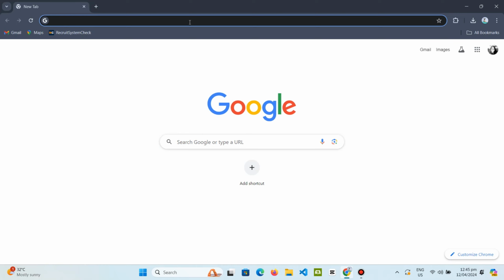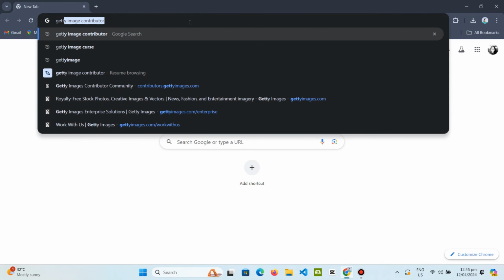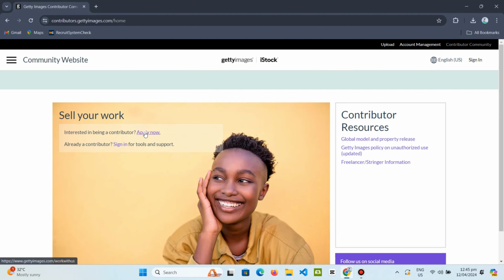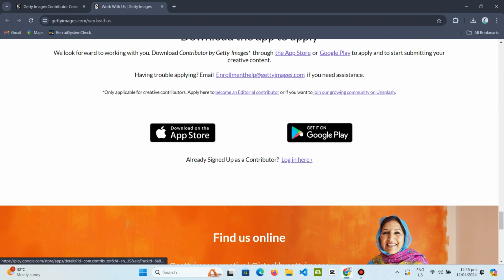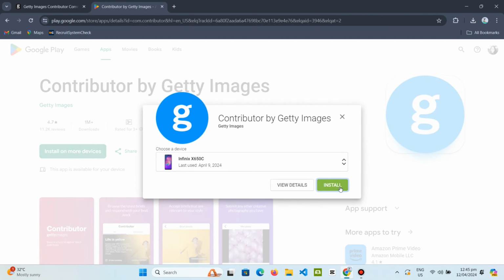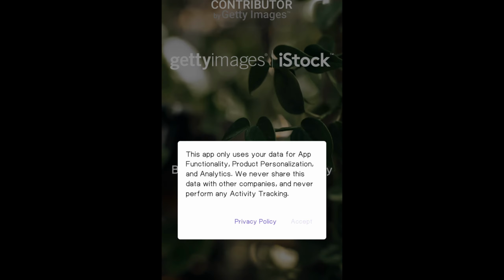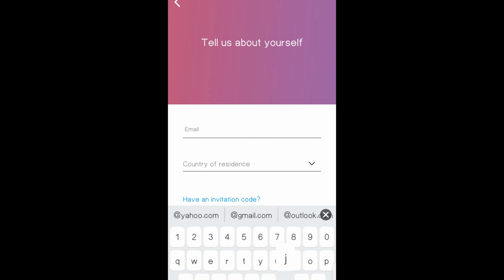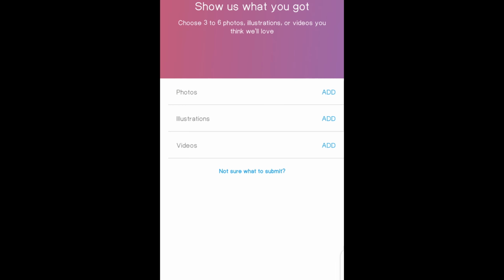How To Create Contributor Account On Getty Images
Unlock the Secrets to Earning with Your Photos: A Getty Images Contributor Guide

📸 Are you passionate about photography and wondering how to turn your snapshots into cash? Look no further! In this step-by-step guide, we'll walk you through the steps to create a contributor account on Getty Images, one of the leading platforms for selling your photos online.